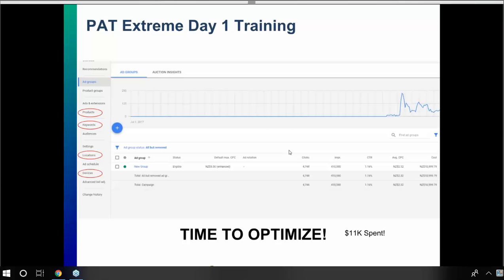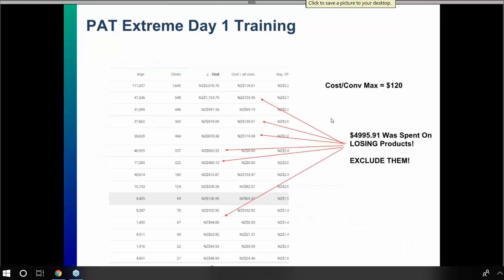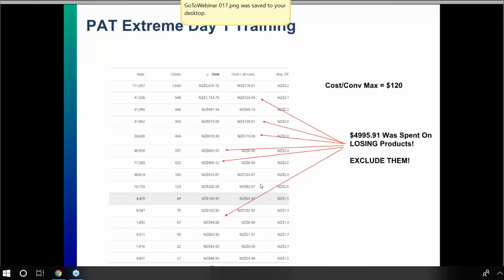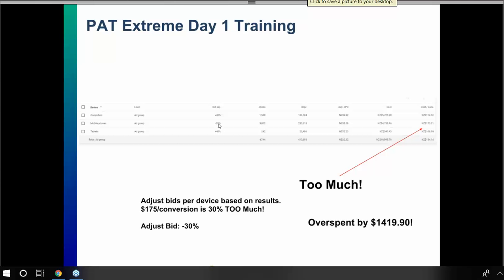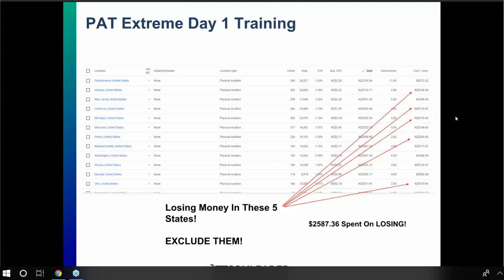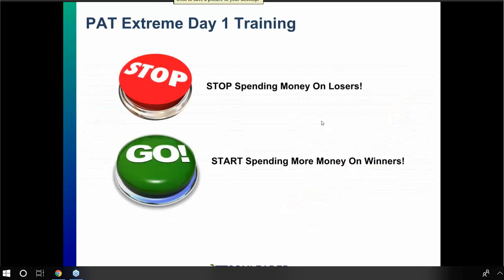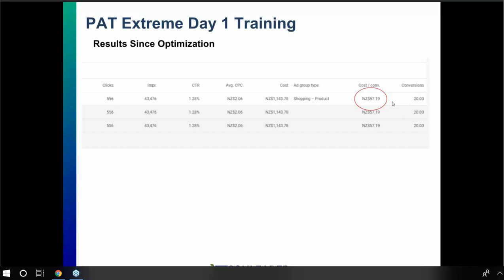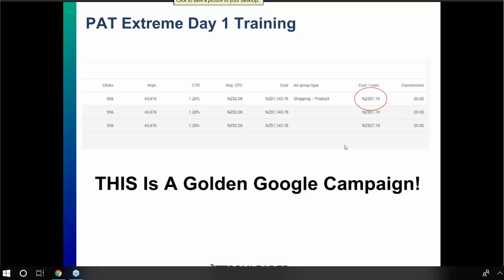PAT 1 4 Optimization and Q&A